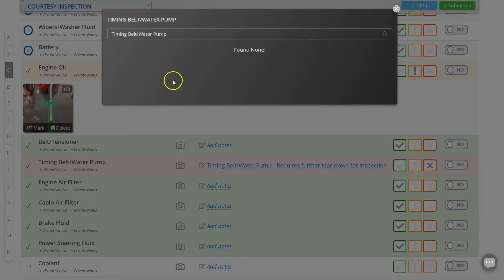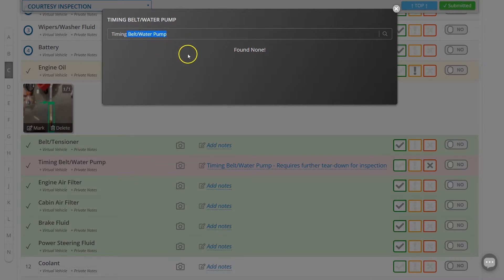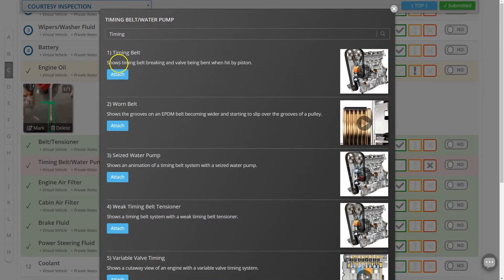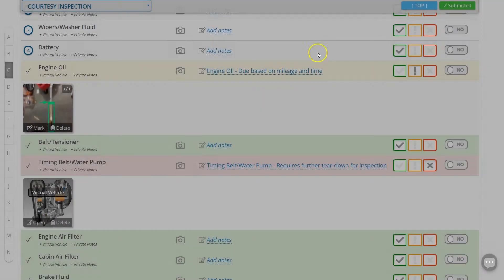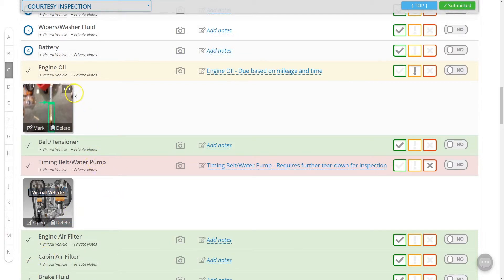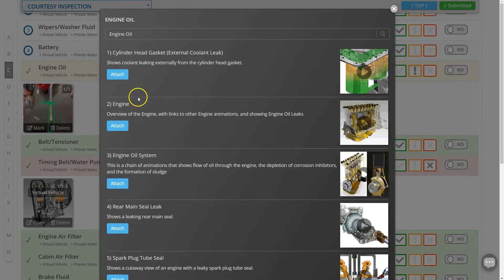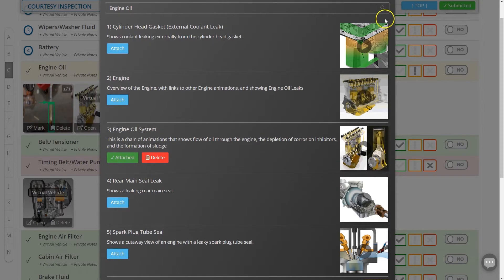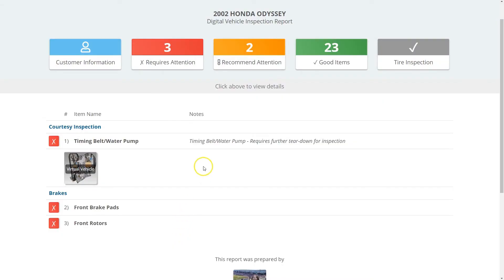Virtual Vehicle MD and ATMe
Virtual Vehicle MD and autotext.me integration. Requires a Virtual Vehicle MD account, but a fantastic addition to a shops Digital Vehicle Inspections.